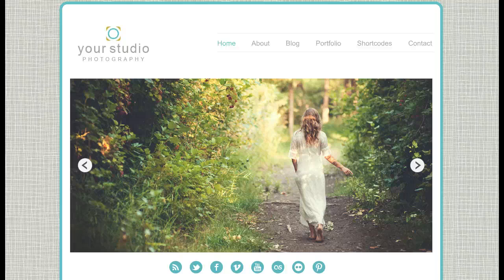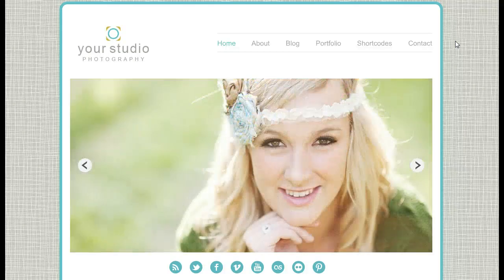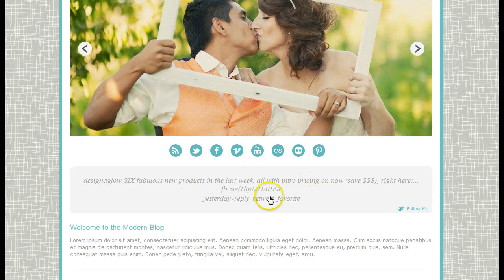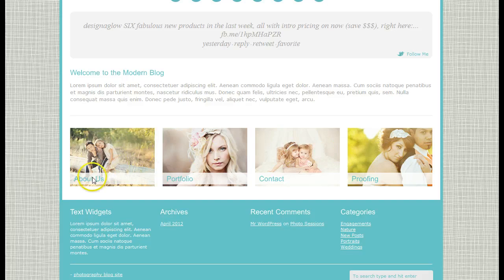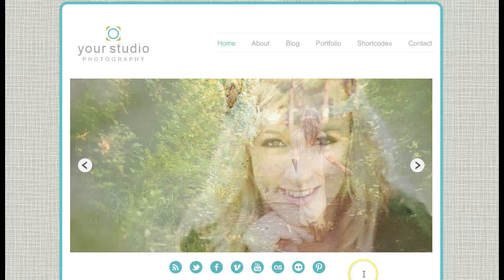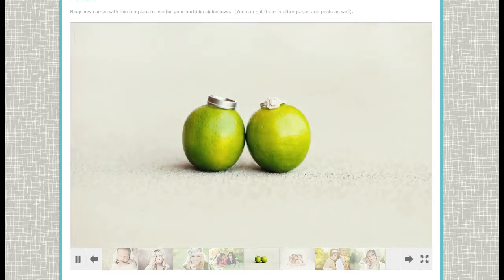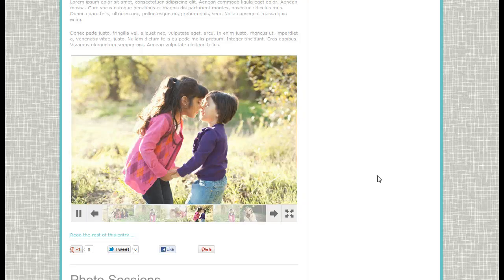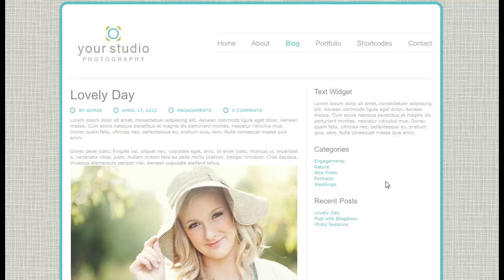Design Aglow template - Modern - walk thru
This video showcases the modern design aglow photography blogsite template. Intothedarkroom.com